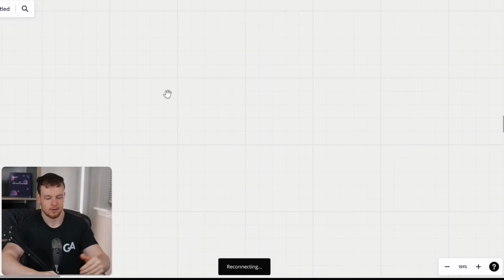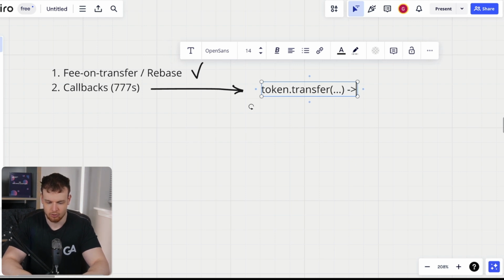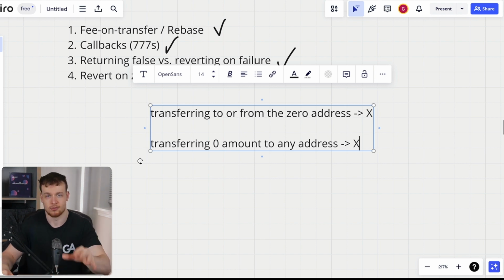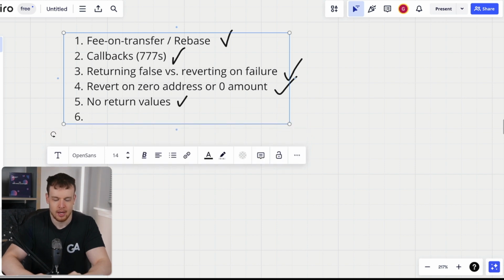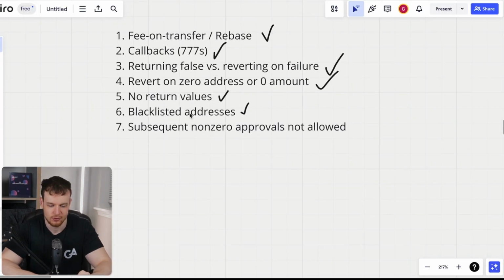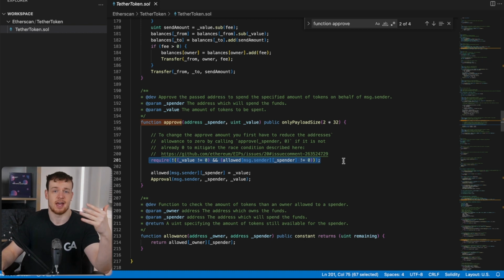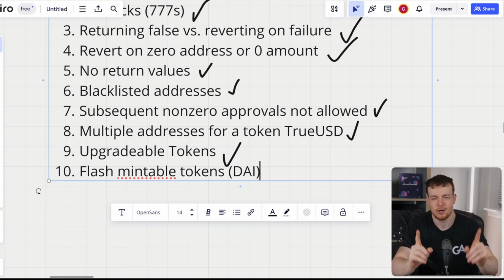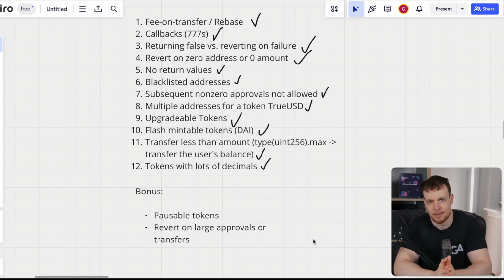12 ERC20 Edge Cases | Web3 Exploits 101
Are you a security researcher looking to join a world-class team?

Do you want to become an expert security researcher in a matter of months?